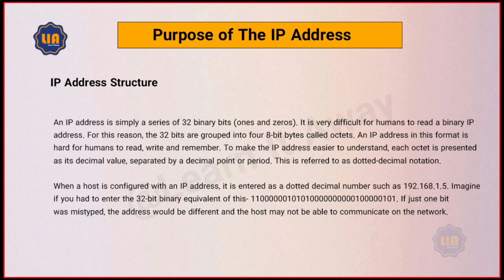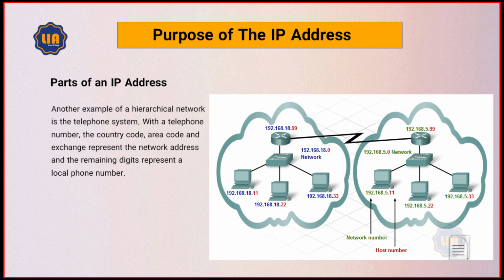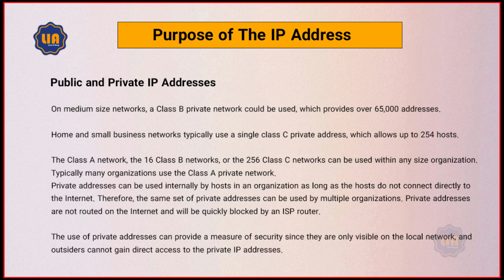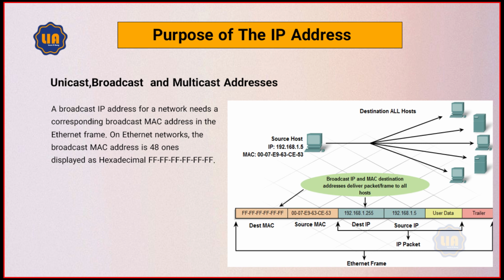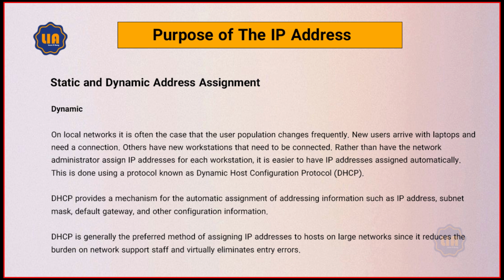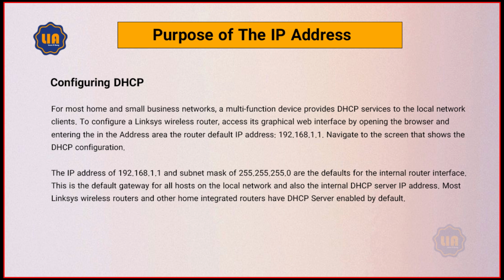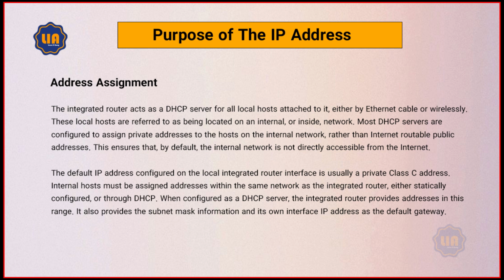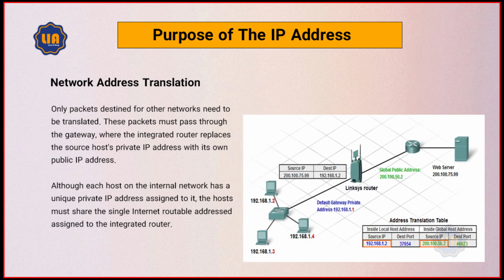Purpose of The IP Address | IP Address Structure | Parts of an IP Address | Public and Private IP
Learning Computer Basic, Networking, Operation System, Office Package, Data Base, Programing, and Soft Skills.